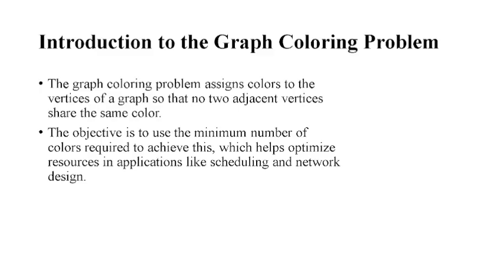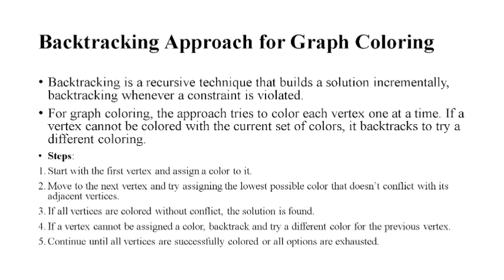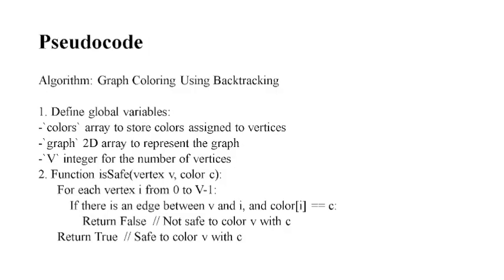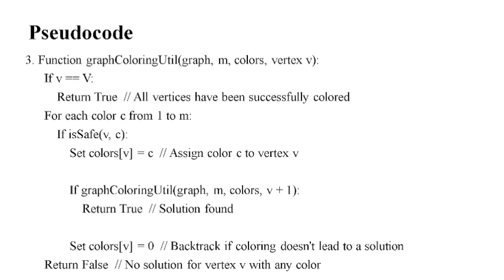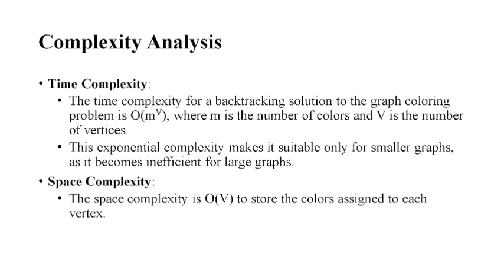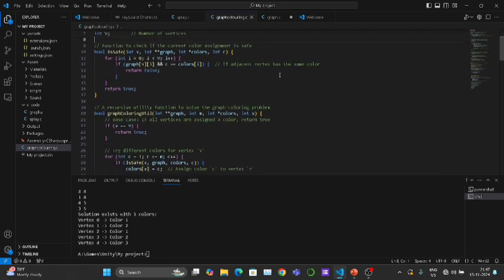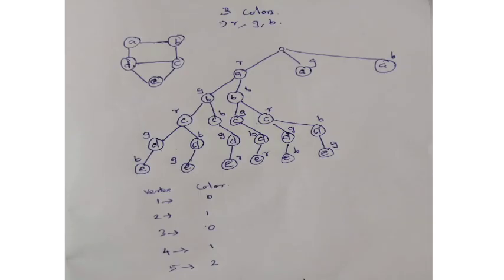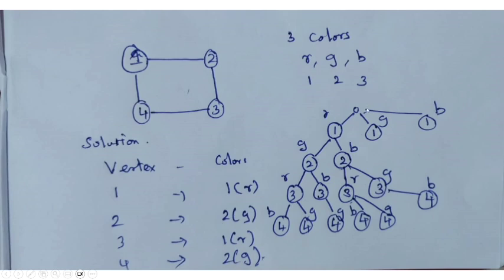Graph coloring problem and program explanation